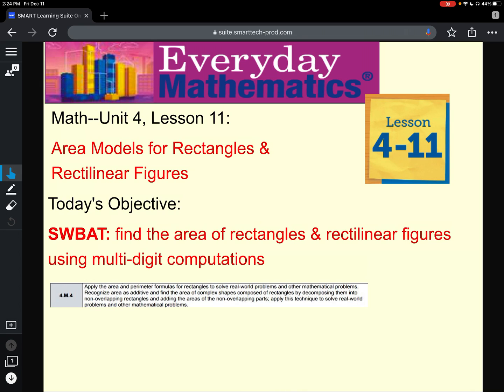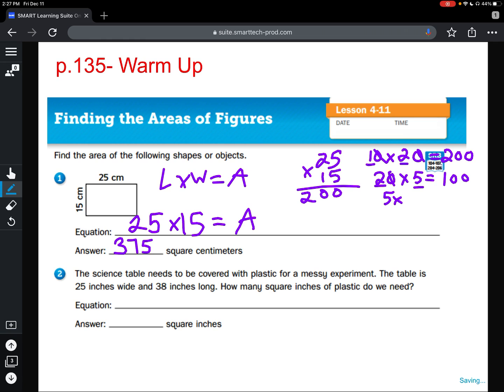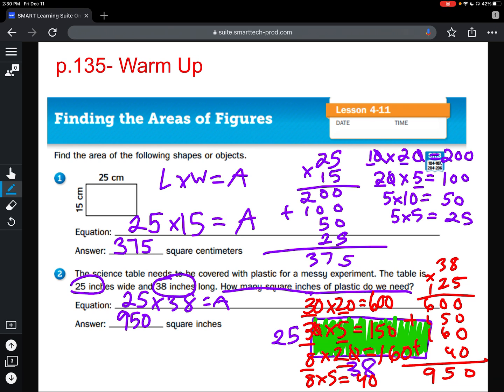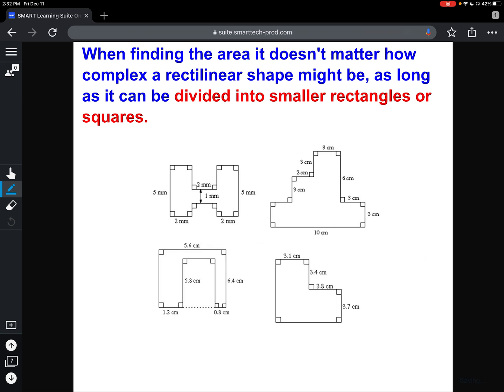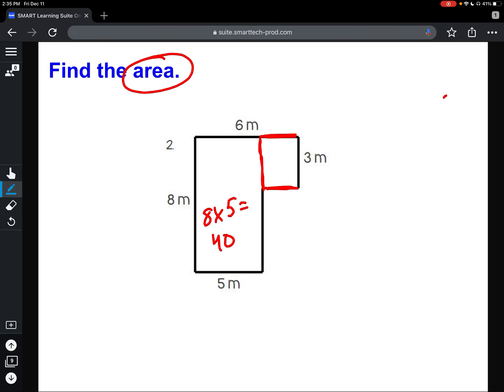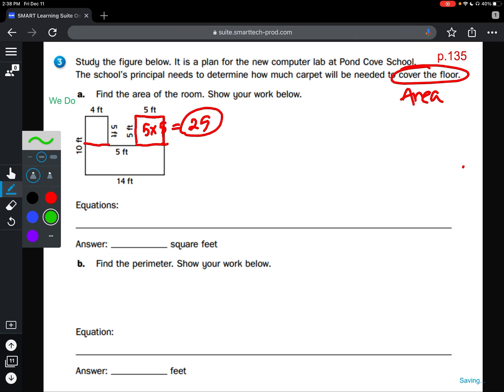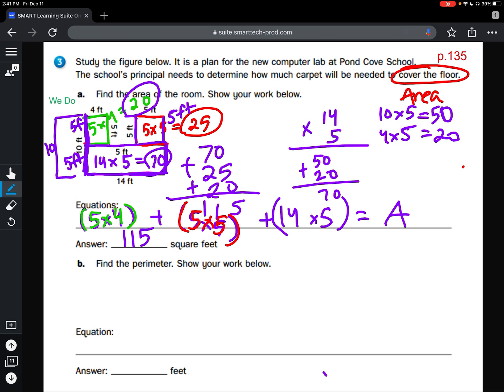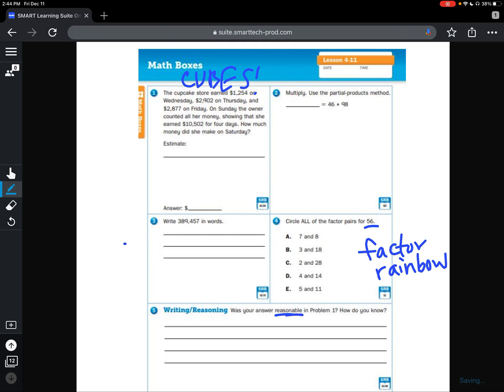EDM Lesson 4-11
Everyday Math Lesson 4-11, 4th Grade